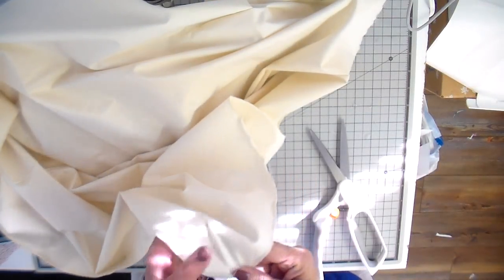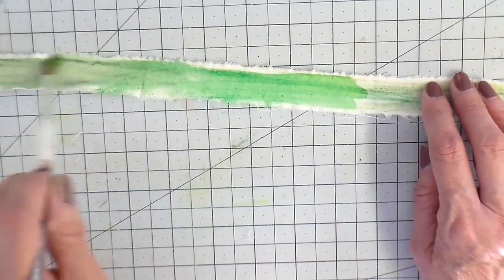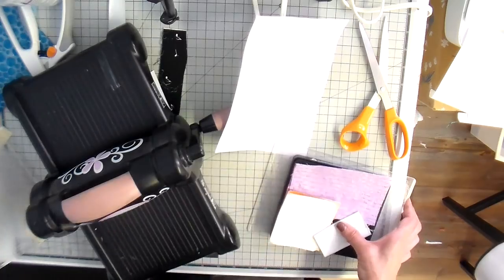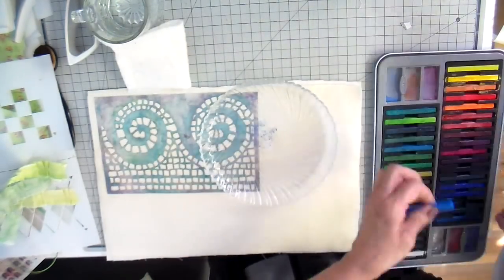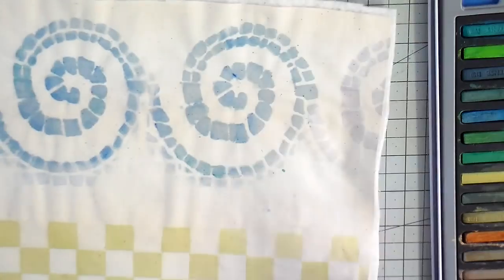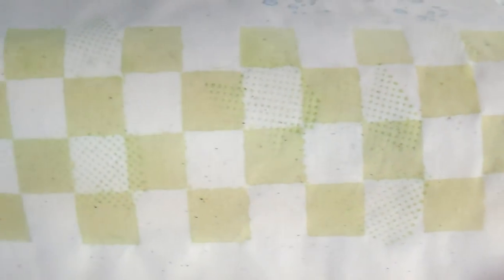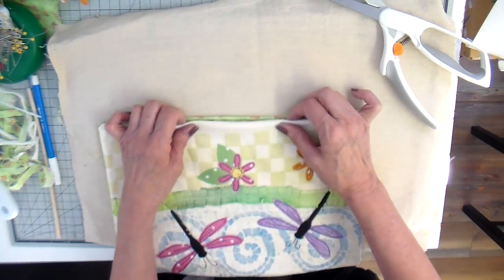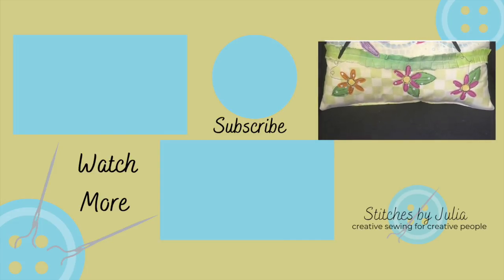Art Play on Fabric, Creating a Springtime Pillow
Lots of trial and error in this video!  I break out my art supplies and create this springtime pillow.  I hope you enjoy and give this watercolor ribbon a try!

Pillow and journal is available in my Etsy Shop

SUPPLIES
Natural Muslin

Inktense Blocks by Derwent

Warm and Natural Batting

Temporary Fabric Spray Adhesive

Bigz Die, Dragonfly 663477

Heat-n-Bond Lite

Sizzix BigShot

Sewing Machine, Janome Memory Craft 8200

Make-up Brushes

Ranger Archival Ink Pads

Bobbin Thread